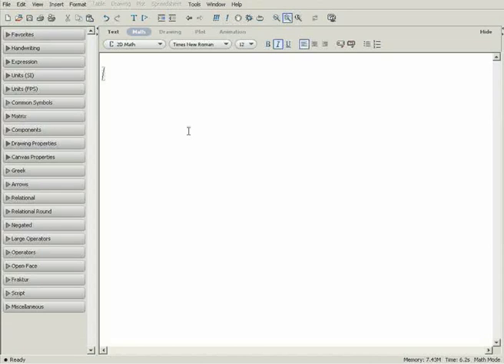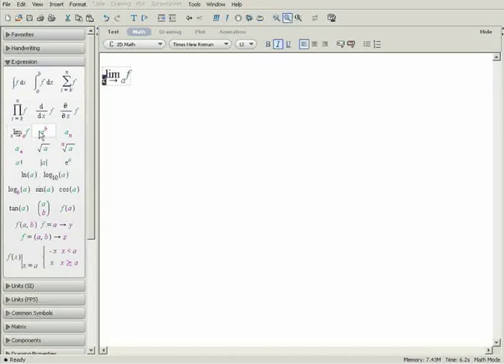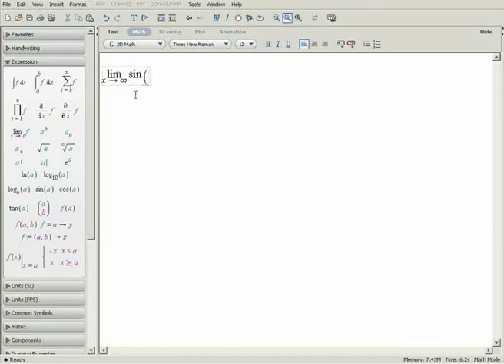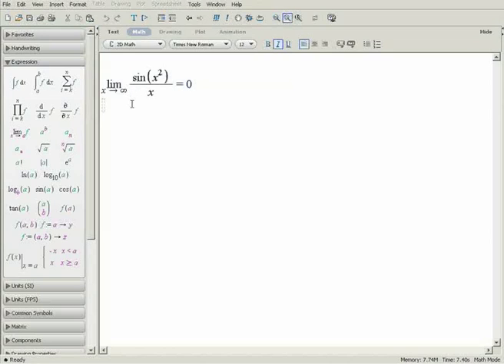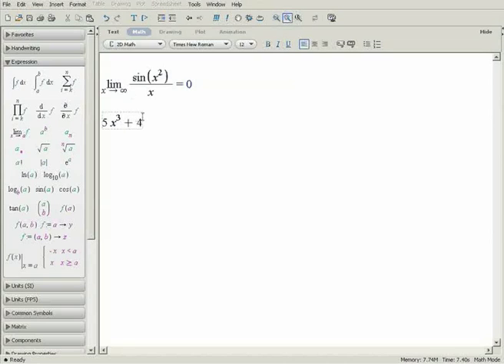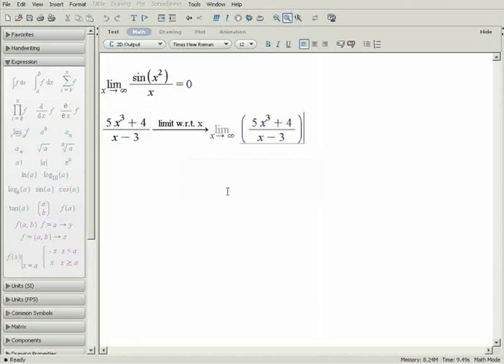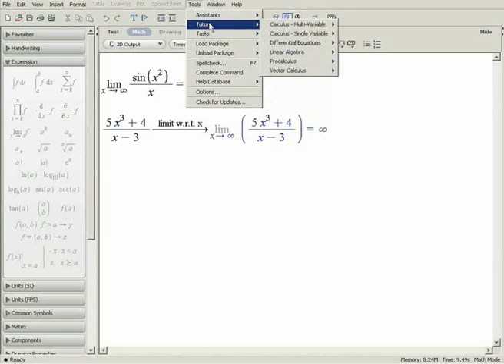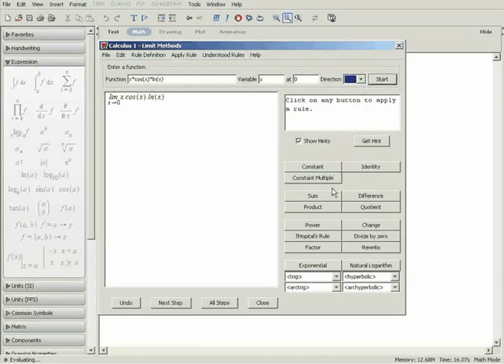Maple Training: Finding Limits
This video demonstrates several ways you can use Maple to find limits of functions.

New to Maple? Try our free interactive video training movies. They offer a quick and easy way to learn some of the basic concepts for using Maple.